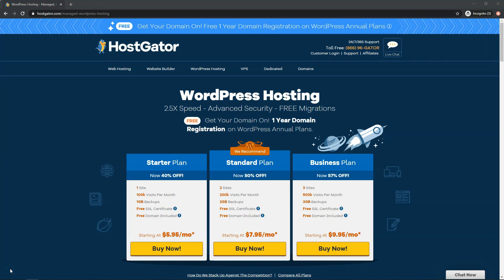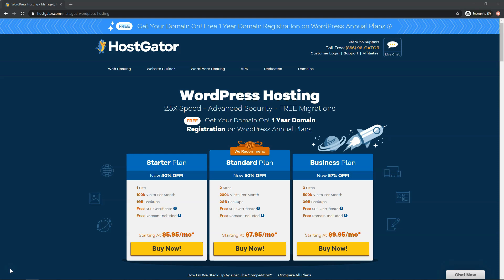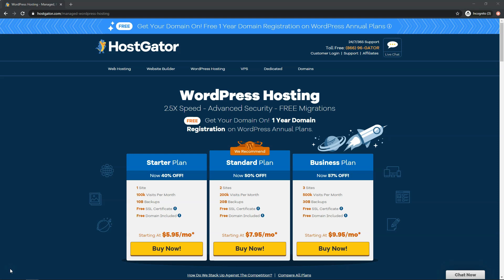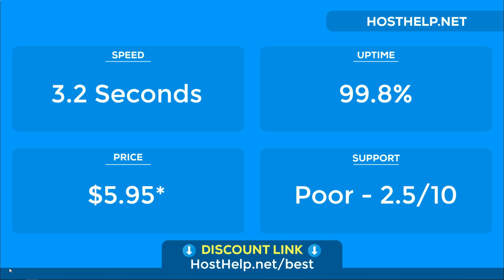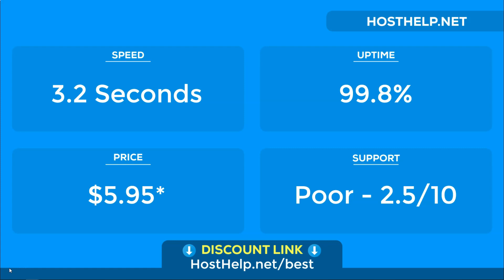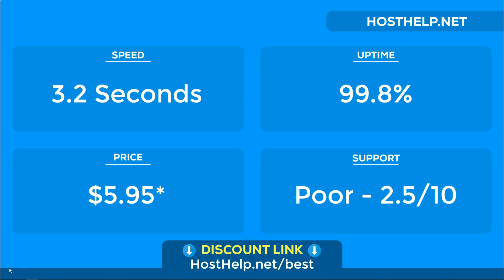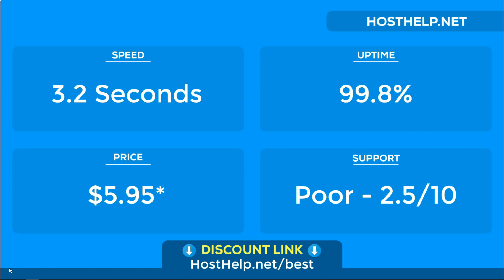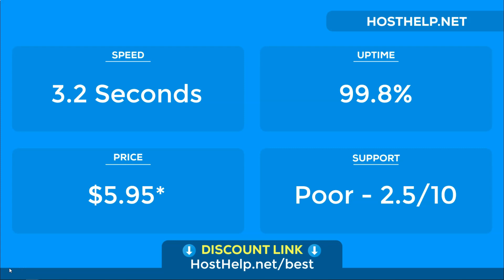HostGator Review - Is HostGator A Good Host? [2020]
HostGator Review - Is HostGator A Good Host?

In this video we go over various tests we did on an anonymous account to answer the question is HostGator worth it? We hope you enjoy this quick video!